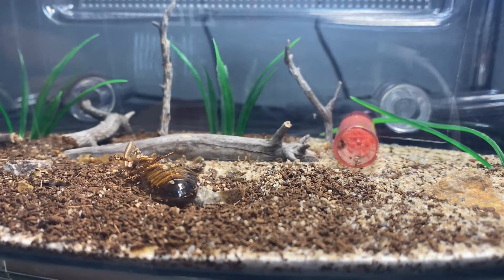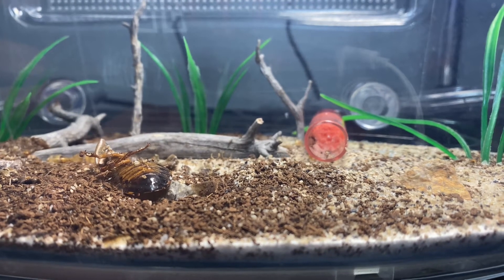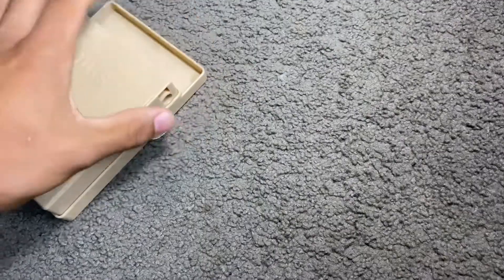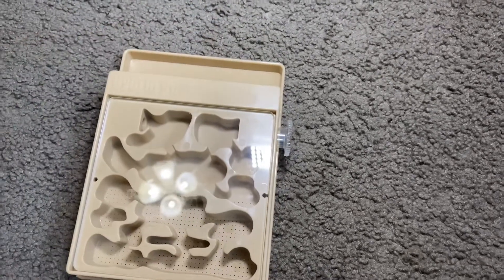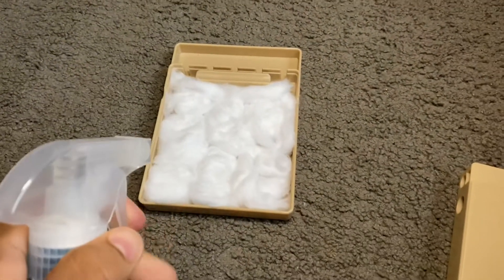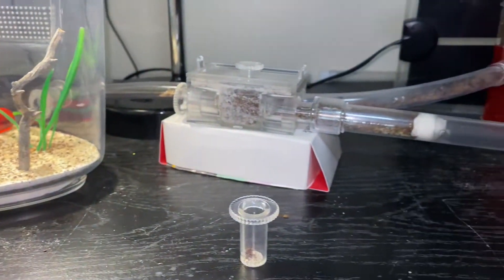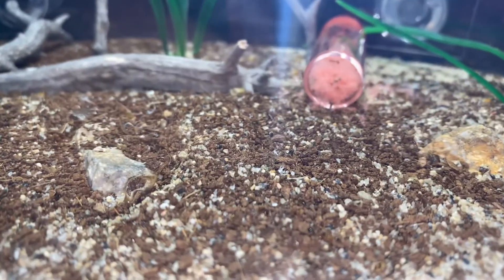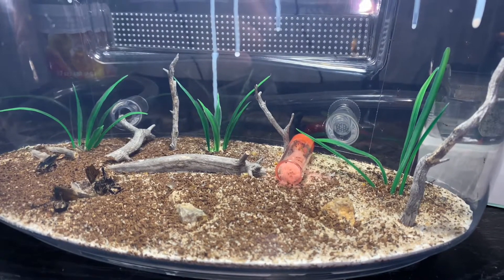New Add on to my Solenopsis invicta colony (Ants Canada Hydro mini 2.0)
[Ant Info]

Scientific name: Solenopsis invicta
Higher classification: Fire ant
Phylum: Arthropoda
Order: Hymenopterans
Rank: Species
Family: Formicidae

New Website coming soon!! be ready

Be sure to stick around for more cool videos and Ant moments you can do so by :

Be sure to Come Back soon I upload Friday at 9:30am (pst)!!